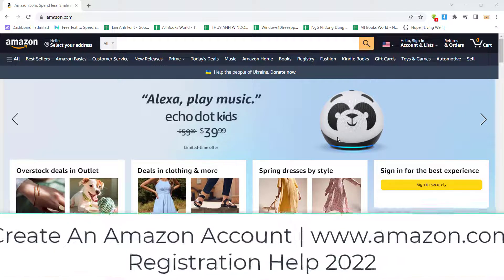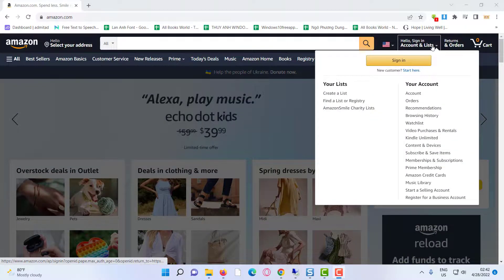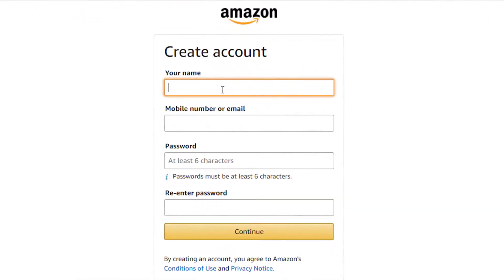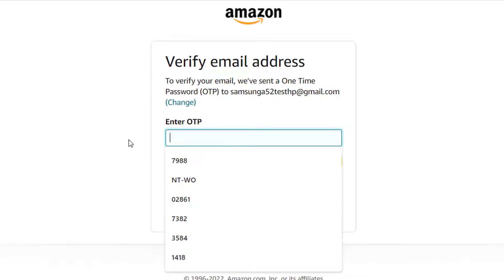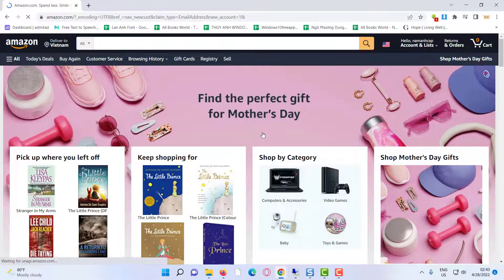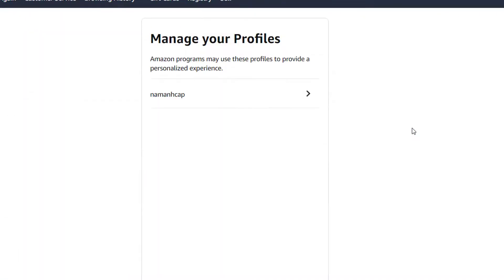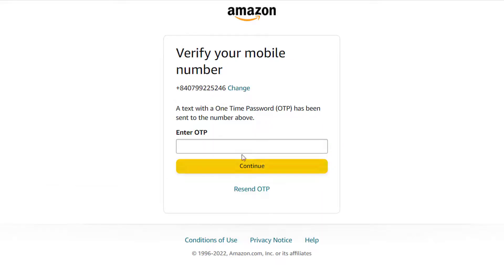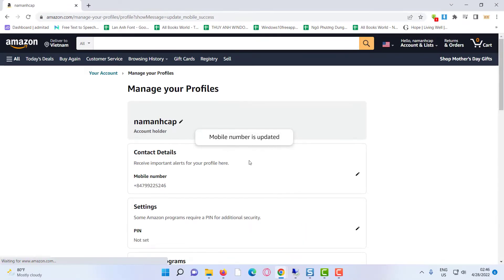Create An Amazon Account | Registration Help 2022 | Amazon.com Sign Up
In this video, i'm going to show you how to create a amazon account.
Amazon's e-commerce platform is the world's most popular product and the largest online marketplace. The company also offers cloud computing, digital streaming, and artificial intelligence support via its platforms. You'll need an Amazon account to access any of these services and goods. An Amazon.com account can be created by following the steps outlined in this video.